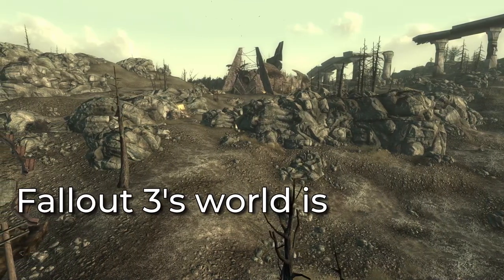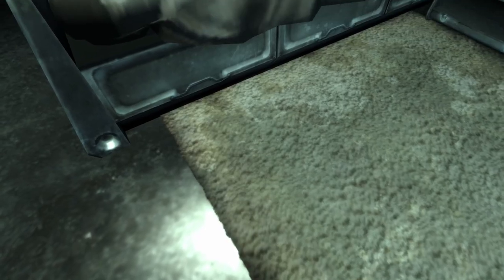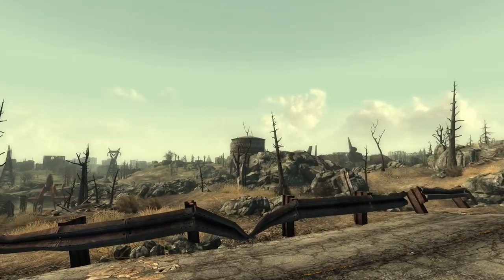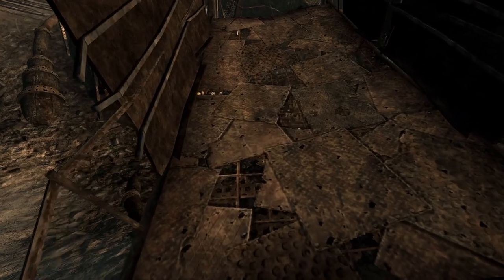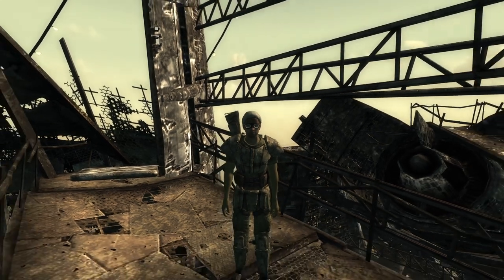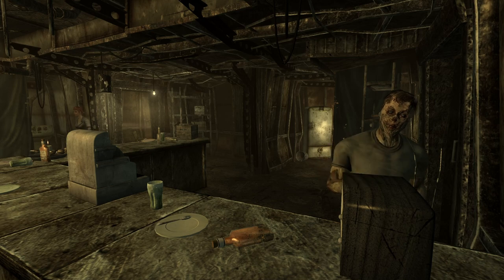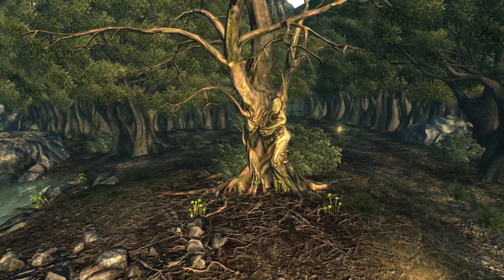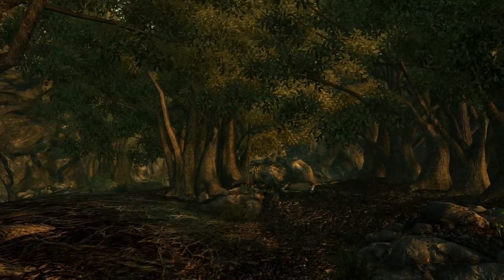Exploring Fallout 3's Desolate Wasteland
Fallout 3 was a defining game of the Xbox 360/Playstation 3 generation. It set the bar for RPGs with vast, explorable worlds. Let's go back and visit some of the game's most memorable locations.